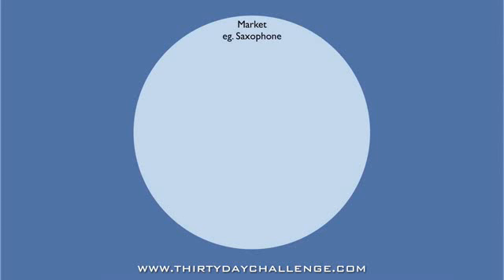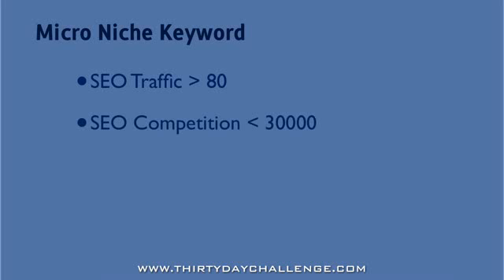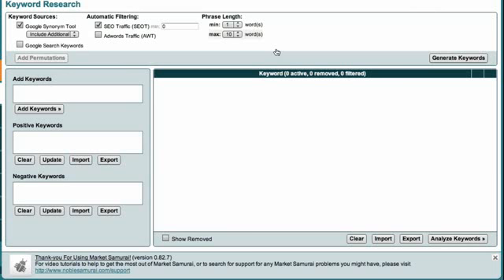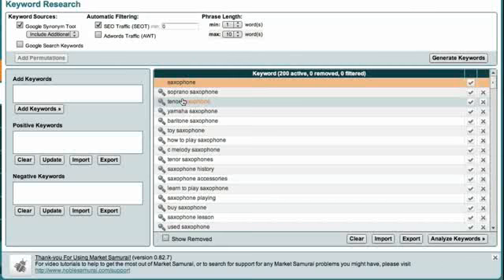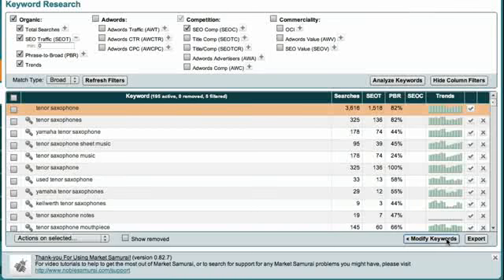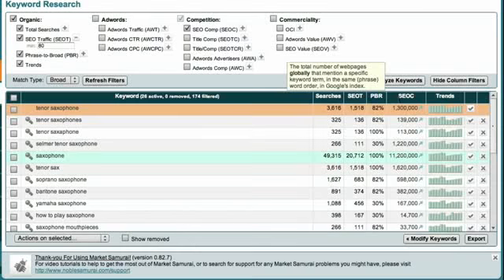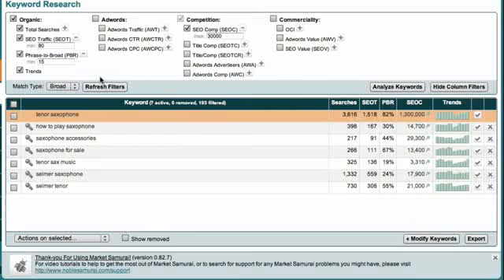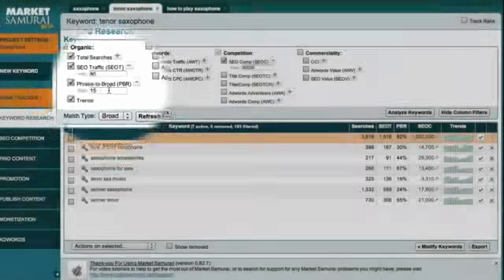Finding A Theme Keyword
Learn and understand what a theme keyword is.